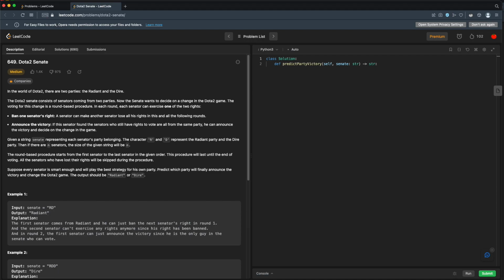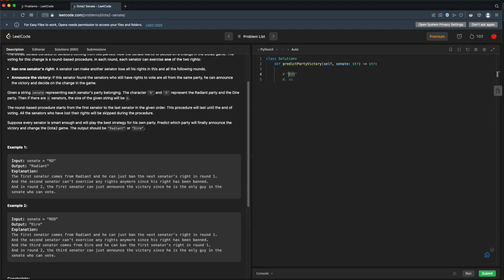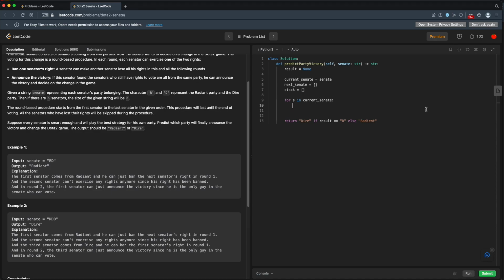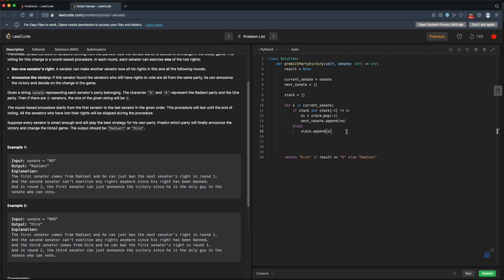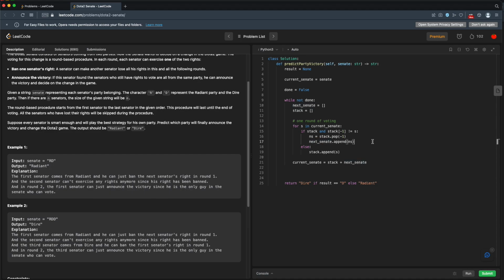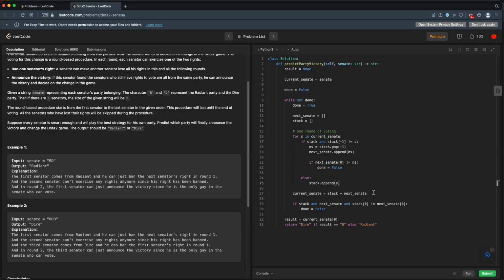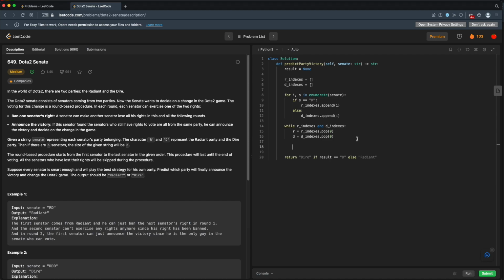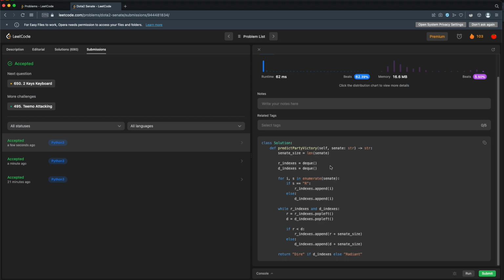Pomodoro Joe - LeetCode 649 - med -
LeetCode - 649. Dota2 Senate